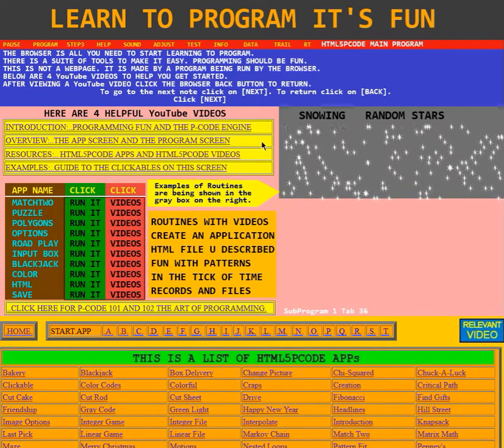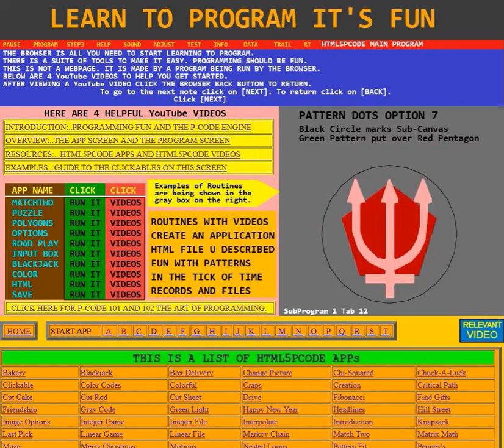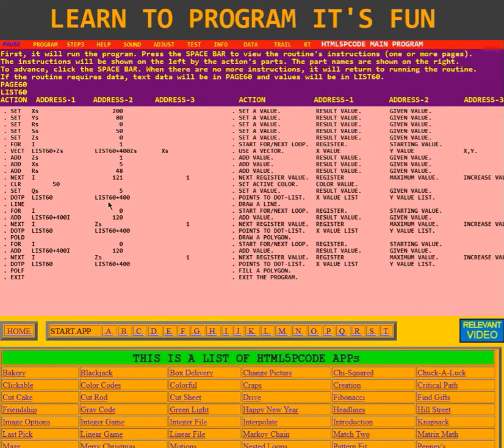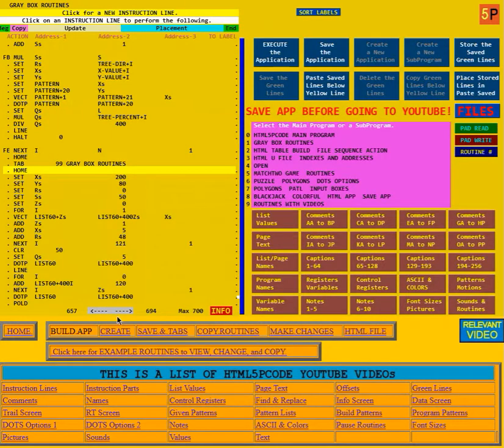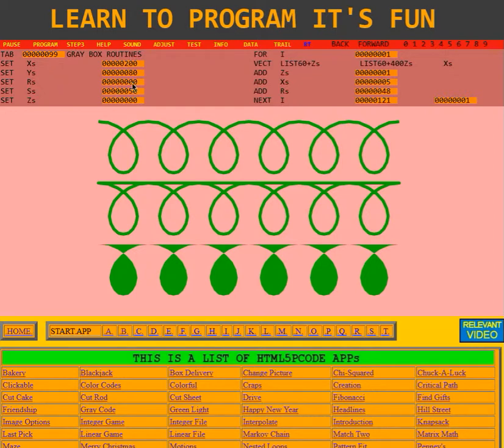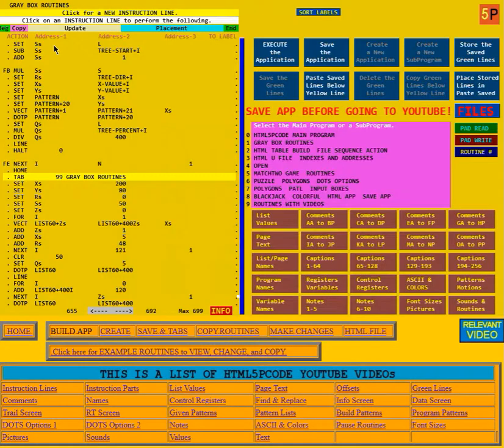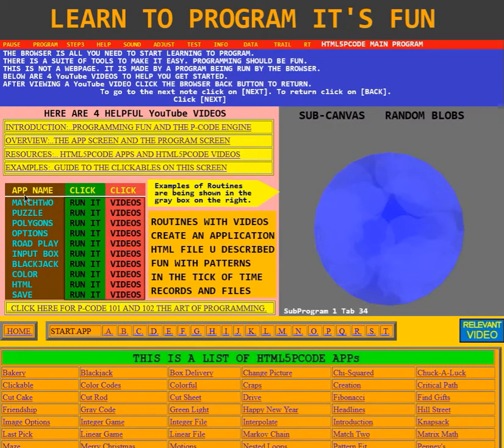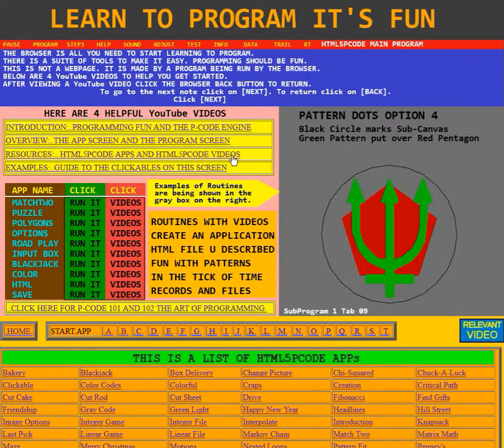RESOURCES: HTML5PCODE APPS AND VIDEOS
Resources for learning HTML5PCODE.